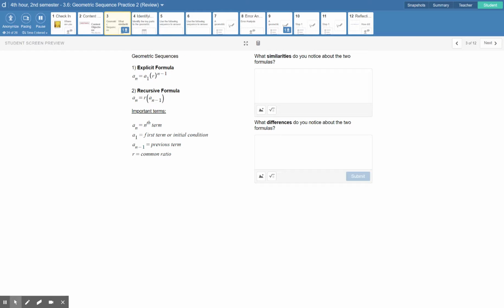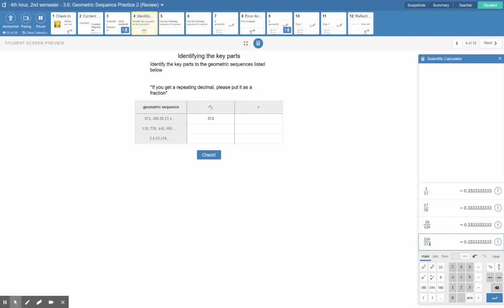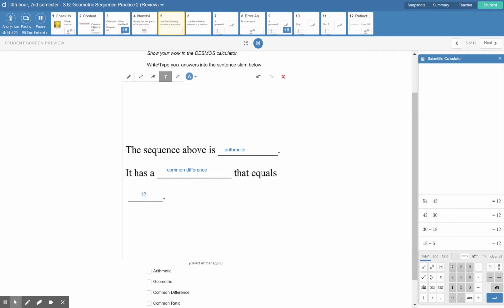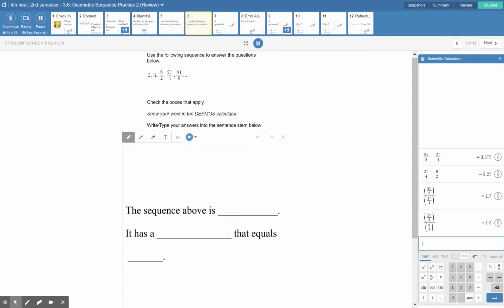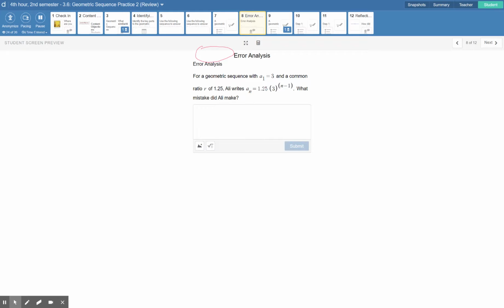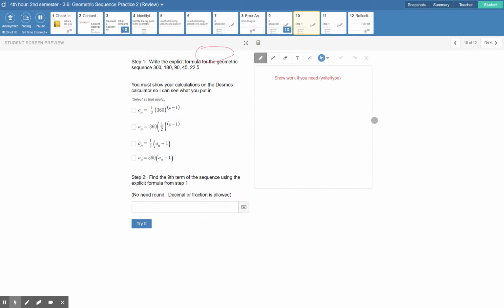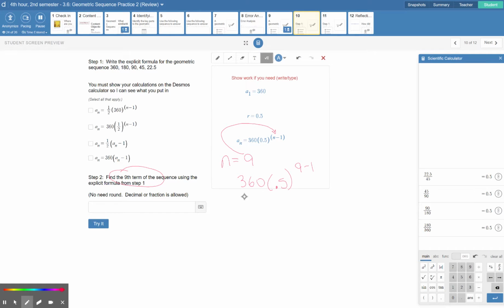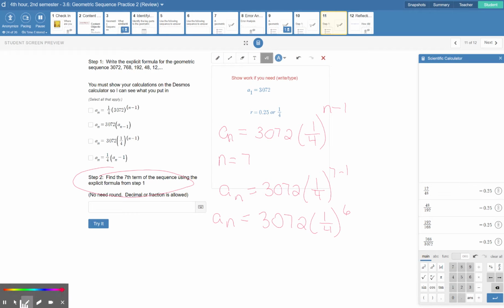3.6: Geometric Sequence Practice 2 (Review)